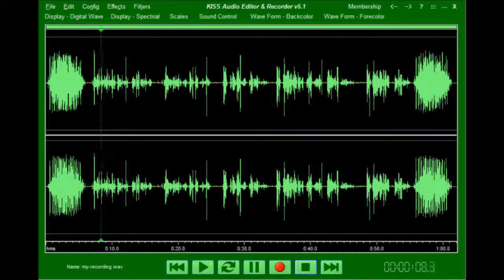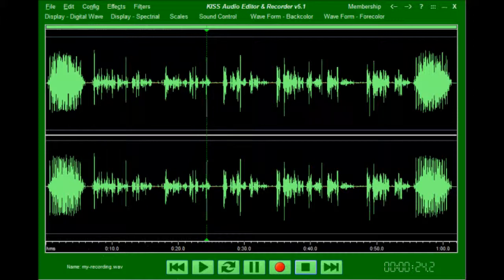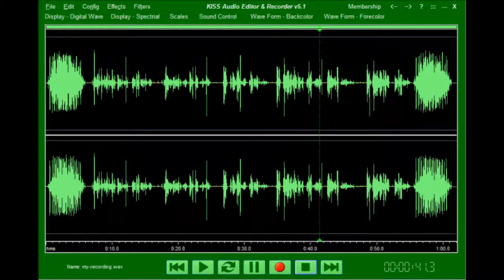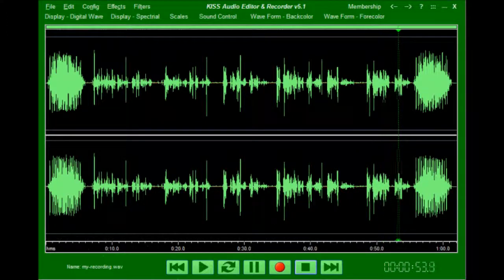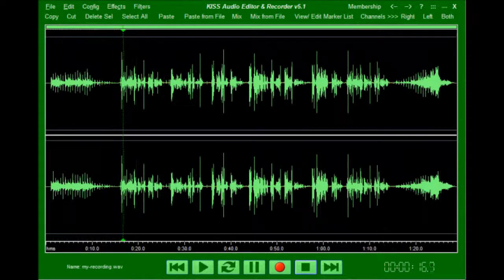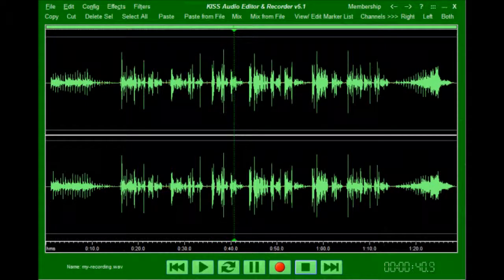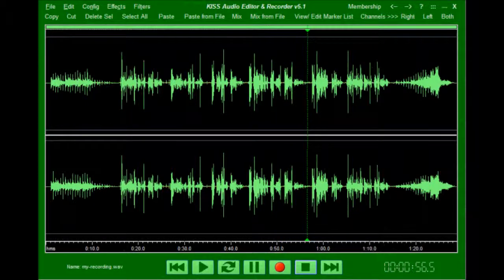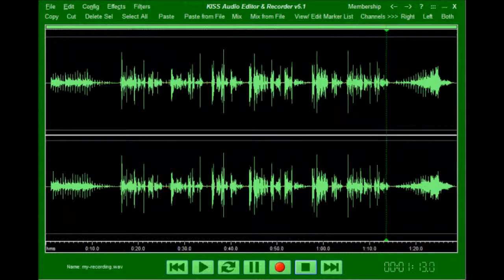KISS AUDIO - SIMPLE EDITING Movie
Simple audio editing using 'KISS Audio & Recorder'